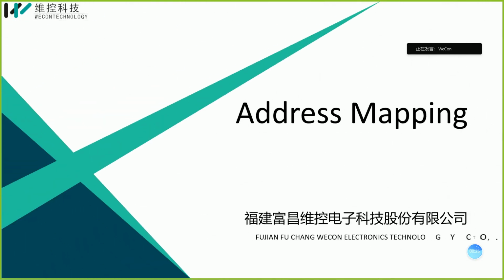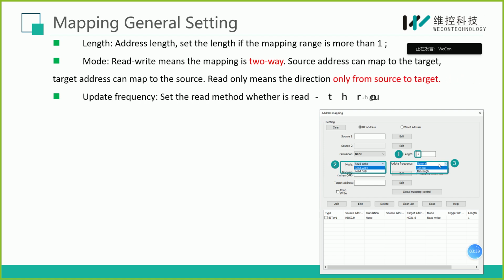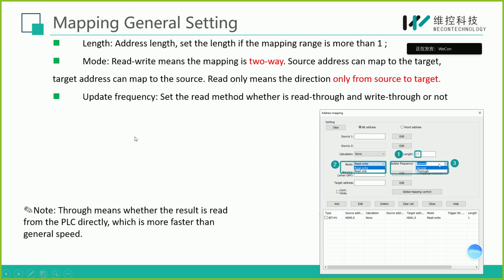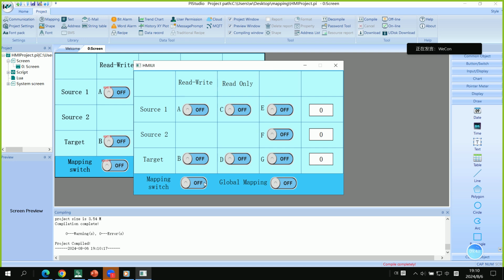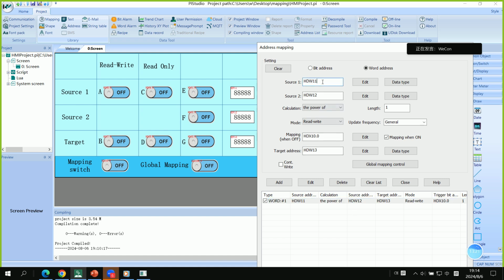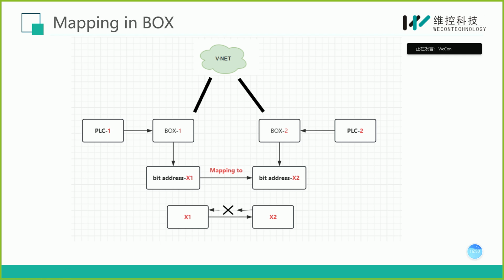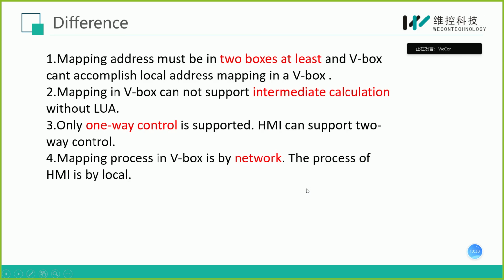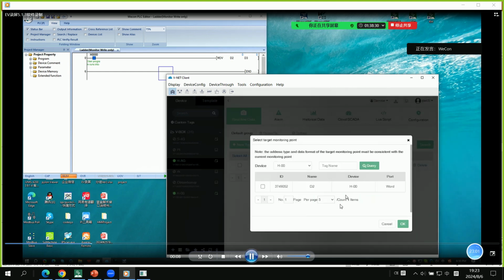HMI#Day Seven Address Mapping#hmi#wecon